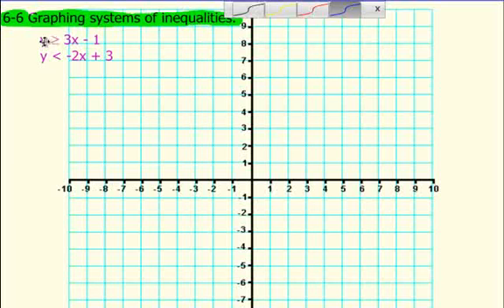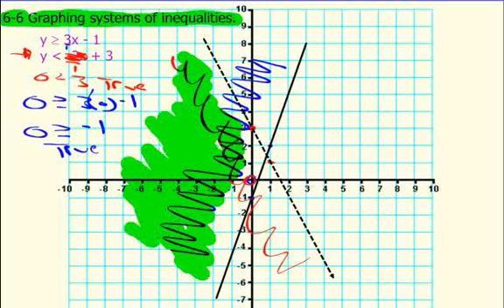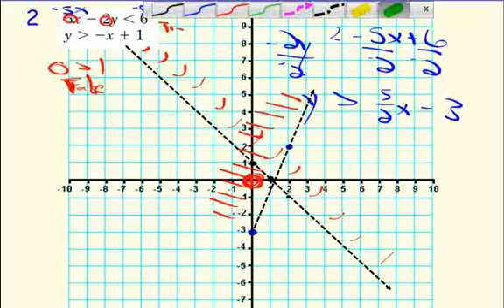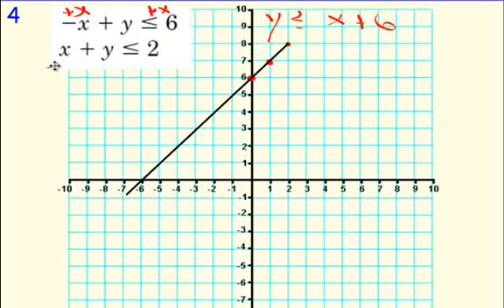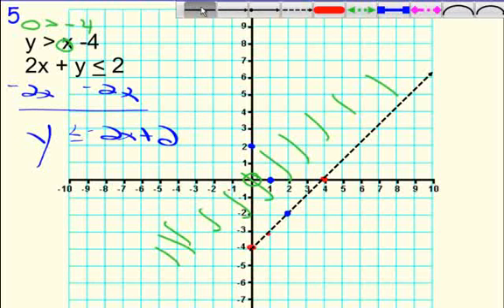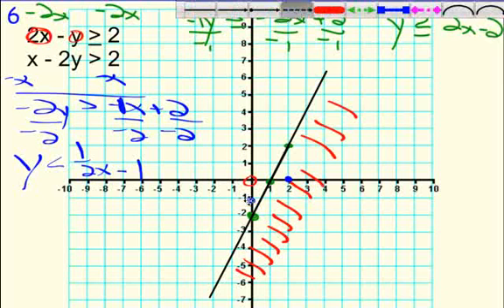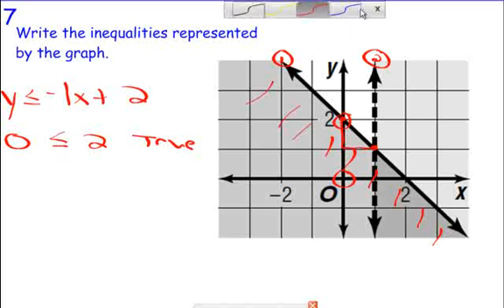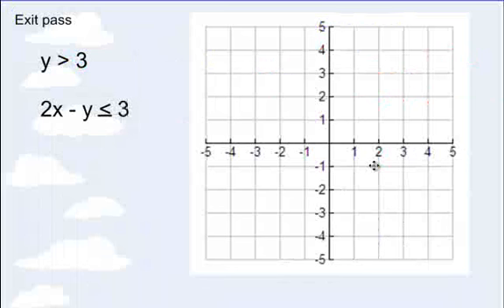6 6 Systems of Linear Inequalities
Solving Systems of Linear Inequalities by graphing.  Alg1 and Alg2 concept.  Lesson shows mostly using slope intercept form of graphing.